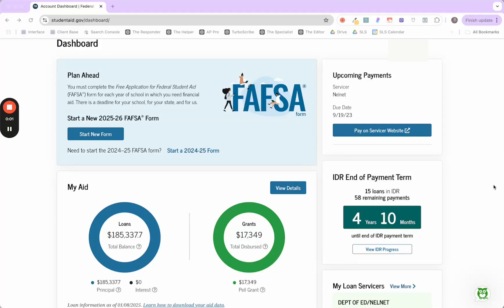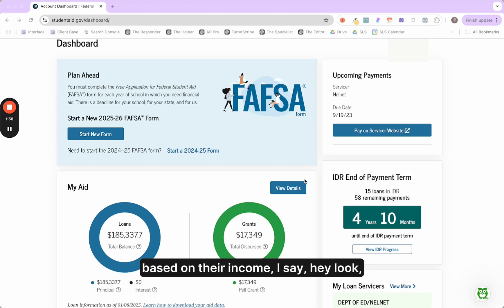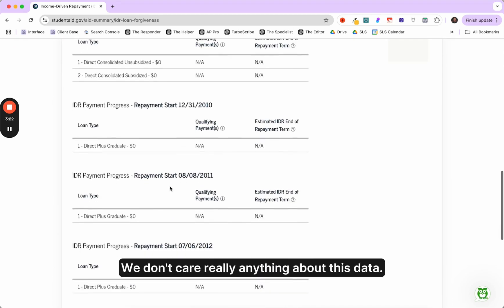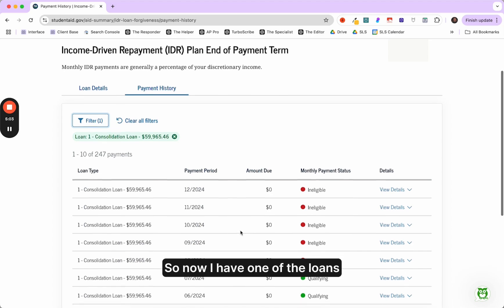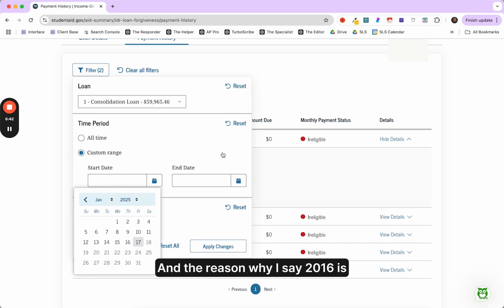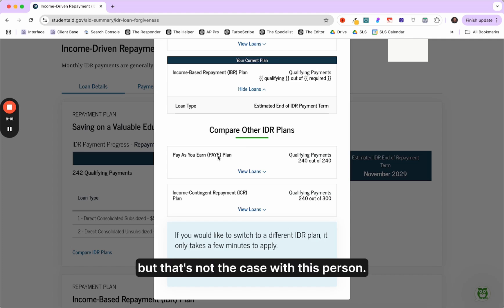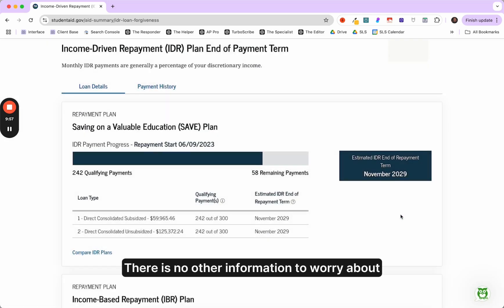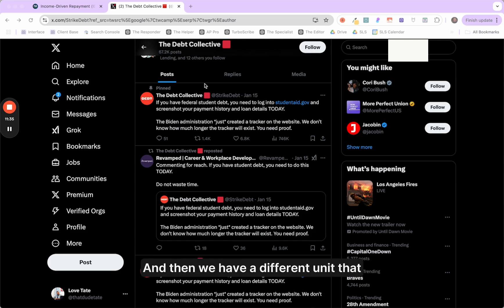IDR Tracker Account Adjustment Made EASY!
Confused about how to use the IDR tracker or make sense of your IDR account adjustment? In this walkthrough, I’ll show you step-by-step how to navigate the IDR tracker on StudentAid.gov as a student loan lawyer. Here’s what you’ll learn:

⏩ How to Access the IDR Tracker: Find the right screen on your dashboard and troubleshoot missing or incomplete data.

⏩ Understanding Loan and Payment Counts: Learn why your loan count might be higher than expected and what those numbers actually mean for your repayment.

⏩ Analyzing Payment History: Spot errors in payment counts, why SAVE plan payments may not qualify, and what to do about ineligible payments.

⏩ Handling Old Data Issues: Discover how loan servicer changes from 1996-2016 might have affected your payment history and how to fix it.

⏩ Protecting Your Information: Why you should screenshot your IDR tracker details and steps to take if your account data is missing.

⏩ Ombudsman Solutions: How to work with the FSA Ombudsman to resolve issues with your IDR account.

Don’t forget to document your account details and reach out if you need further help.

00:21 - Accessing the IDR tracker
02:29 - Fixing payment discrepancies
05:31 - SAVE plan ineligible payments
06:24 - Historical data issues
10:34 - FSA Ombudsman help